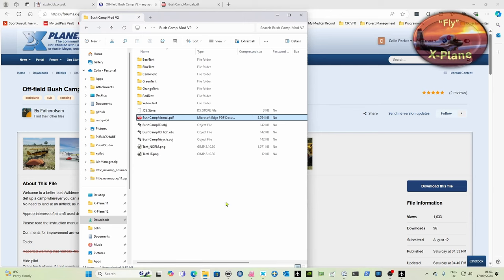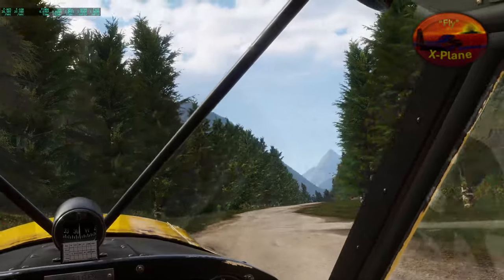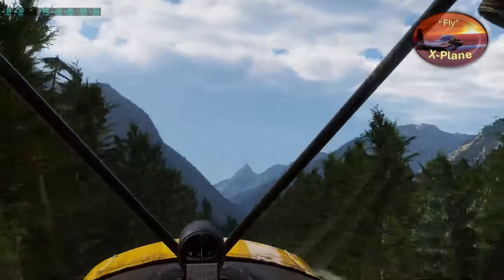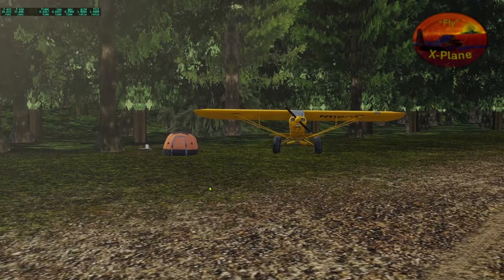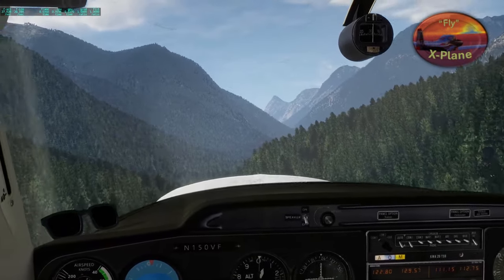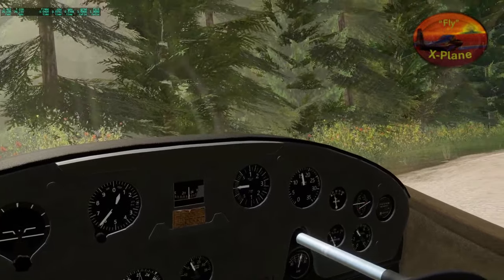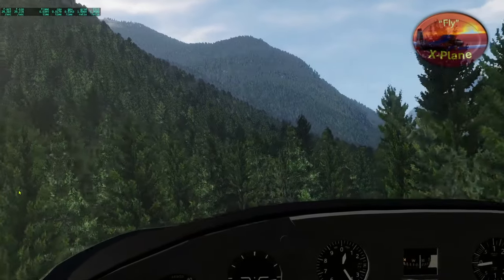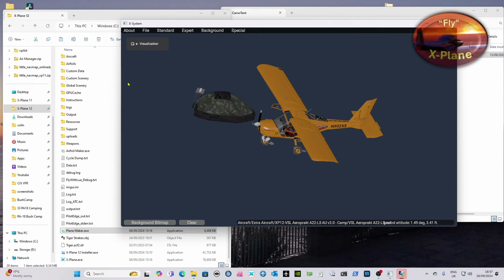X Plane 12 1 2 Bush Camp Add On Review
Testing out version 2 of the Bush Camp add-on for X-Plane 12. Off airfield flying in Piper Super Cub, Cessna C150, C170 and the Aeroprakt AP22.

Chapters:
00:00 - Intro
01:23 - Piper Super Cub
09:00 - Cessna C150
13:23 - Cessna C170
18:51 - Aeroprakt AP22
19:28 - Ending